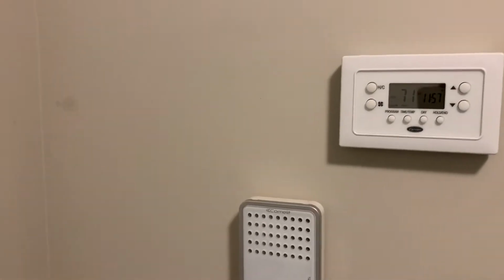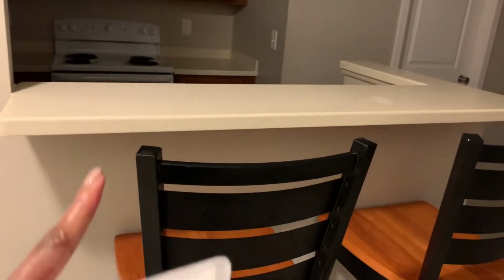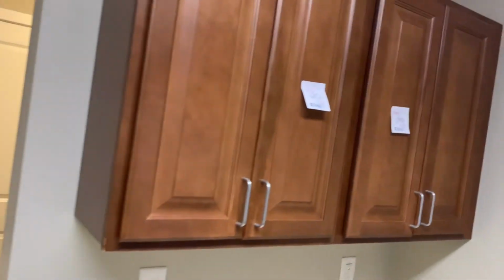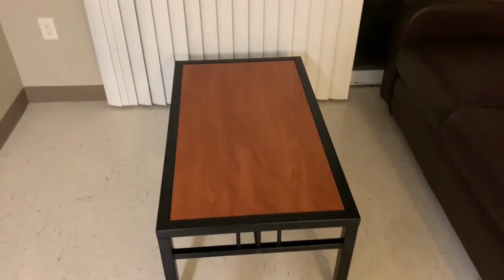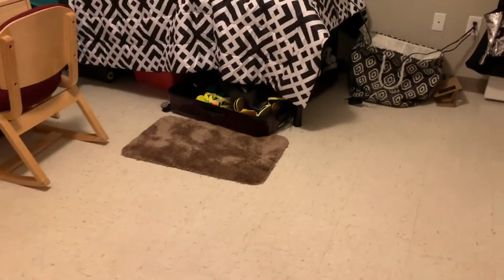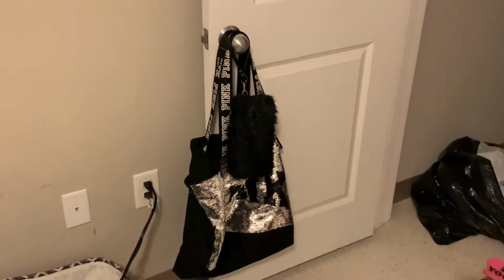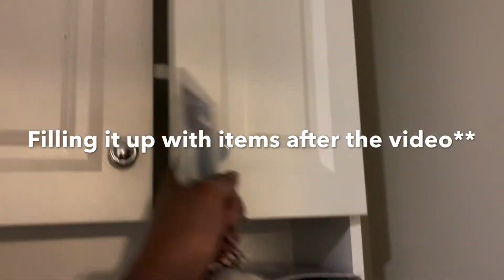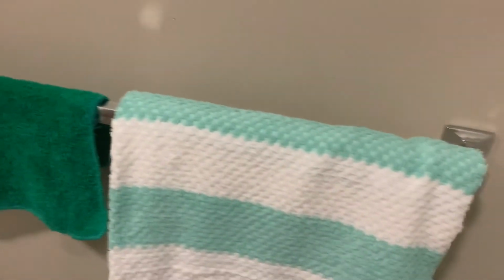HBCU COLLEGE VLOG 8 | COLLEGE MOVE-IN DAY + EMPTY APARTMENT TOUR | UMES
Hey Lovelies 💕 It’s been a while since I’ve blogged but here’s my first College Move-in Day Vlog 🥳 never some of these so I’m glad to be doing so for my last semester (while in the middle of a pandemic 😬)...

ETSY STORE NAME: ASHLEYAMOURSHOP

Ashley
~ College Senior
~ 21 years old
~ Nigerian

✨ CONNECT WITH MY LASH BRAND